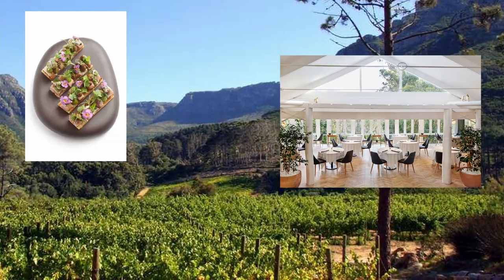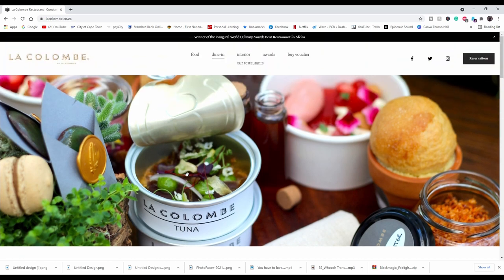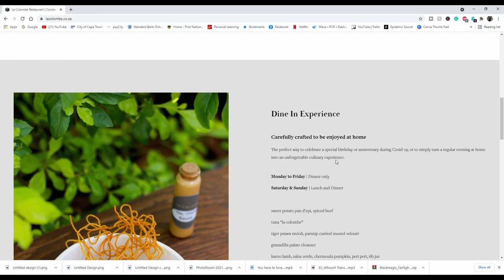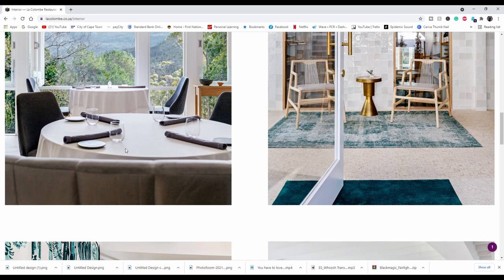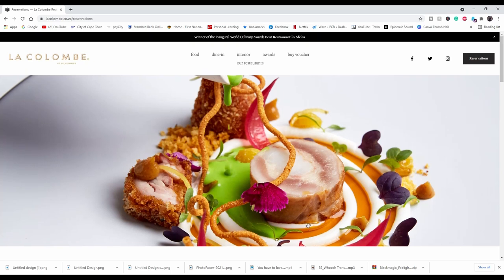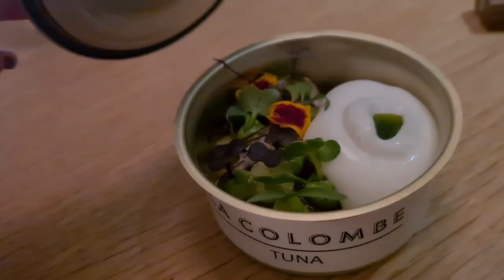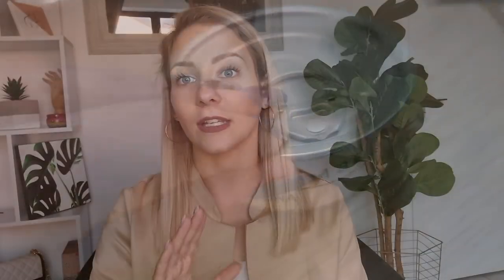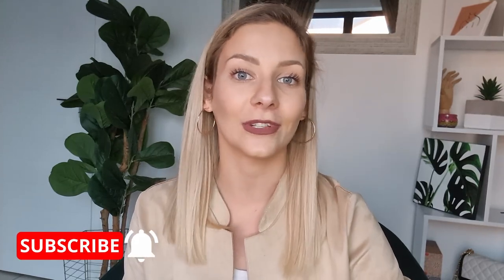New studio and new restaurant🥂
Enjoy my new video with some updated effects, sounds, and clips! ⏯️  A lovely evening out to La Colombe in Franschhoek for a family birthday and some exciting news at the end!!